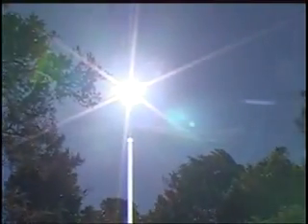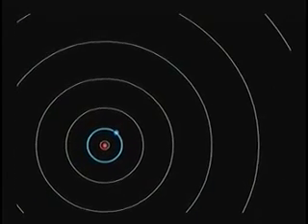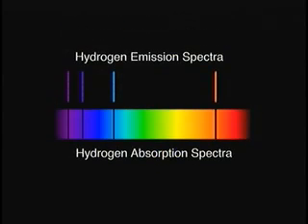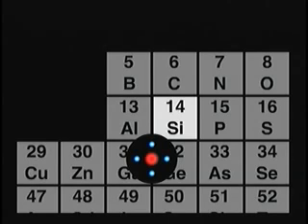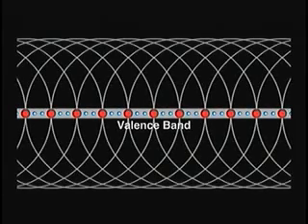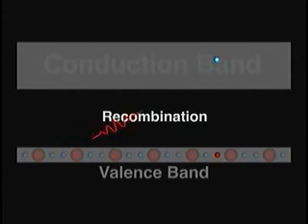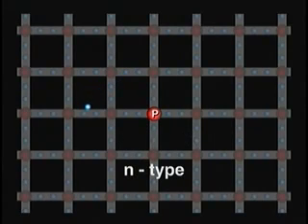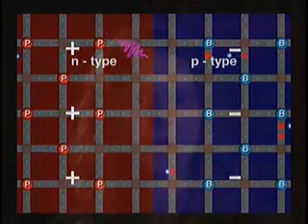The Science of the Silicon Solar Cell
The conversion of sun's light to electricity is well explained in this video.